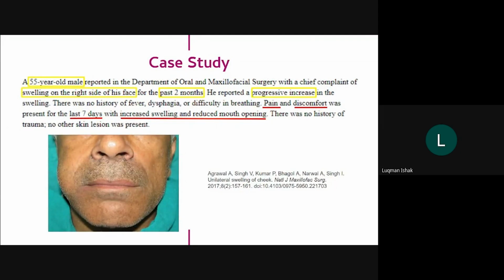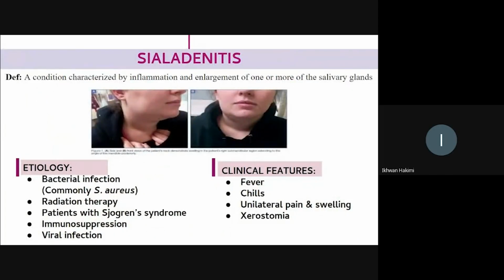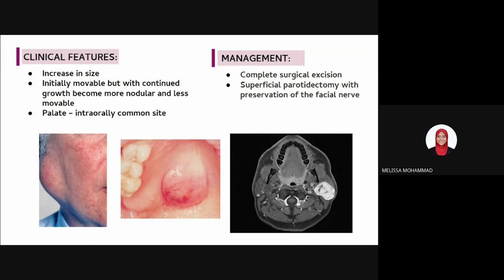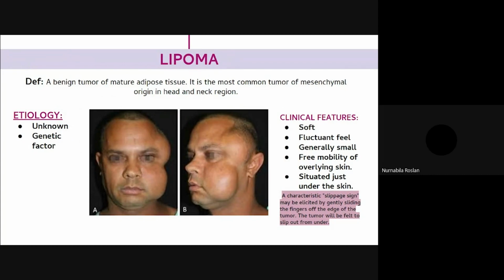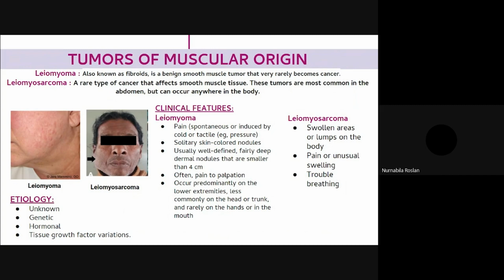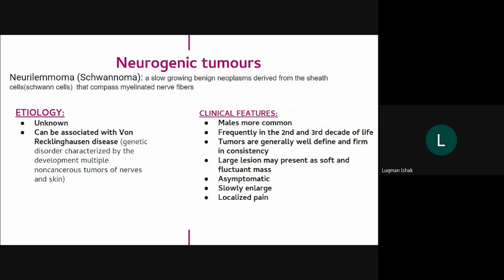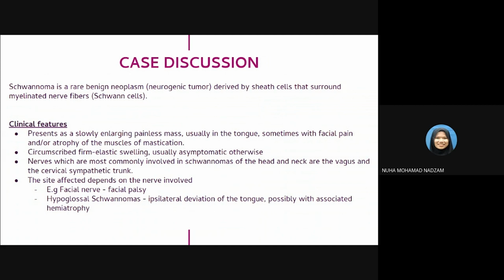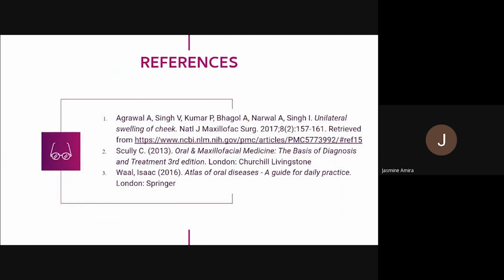Differential Diagnoses of unilateral facial swelling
BDS2018: Group 9

Presenters:

1. JASMINE AMIRA BINTI ABDUL JAMIL
2. LUQMAN BIN ISHAK
3. MELISSA BINTI MOHAMMAD
4. NURNABILA BINTI ROSLAN
5. MOHAMMAD IKHWAN HAKIMI BIN MOHD ADNAN
6. NUHA BINTI MOHAMAD NADZAM